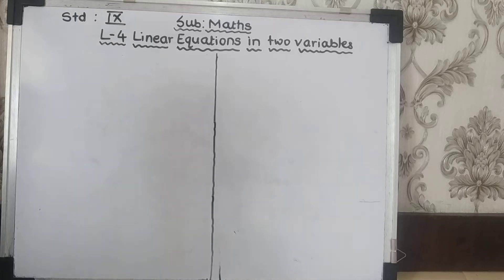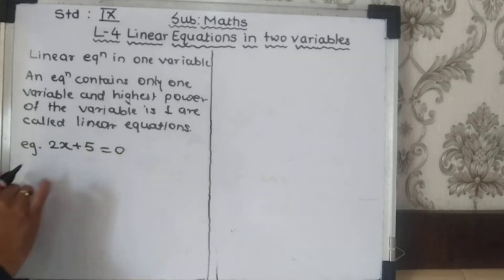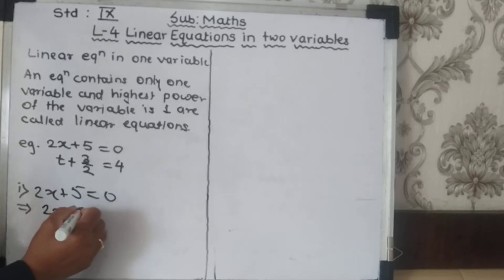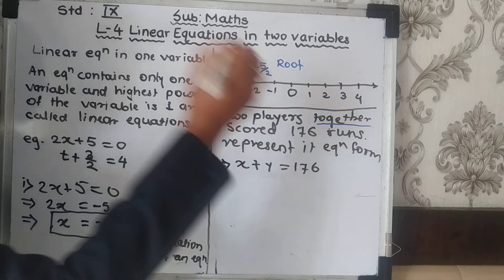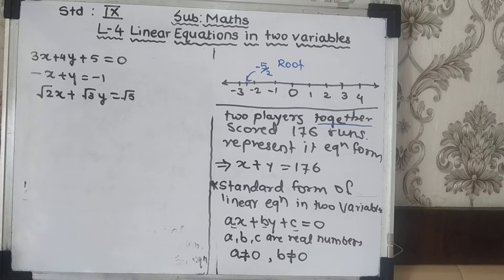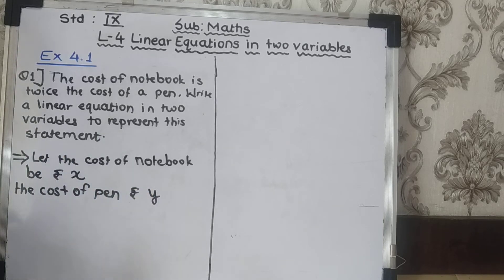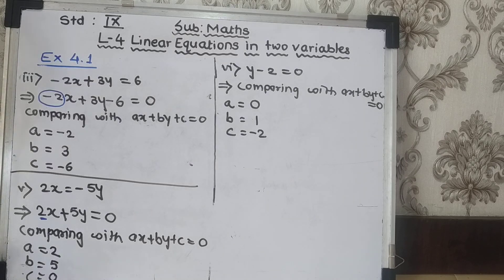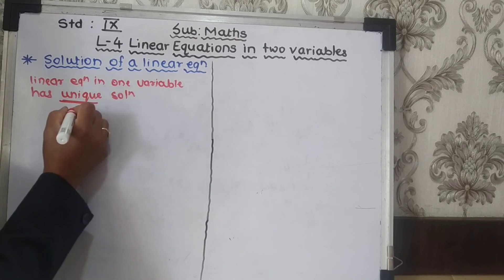23.07.2020 IX Maths L4 LinearEquationsIntwo Variables 1 MD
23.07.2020  This video is for 9th STD  - Div C & D Maths Linear Equations In two Variables 1